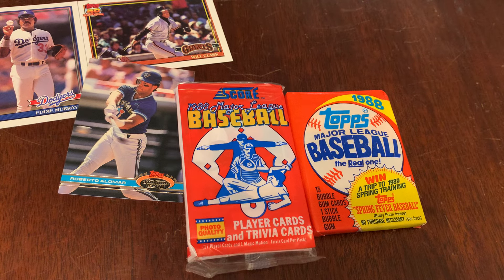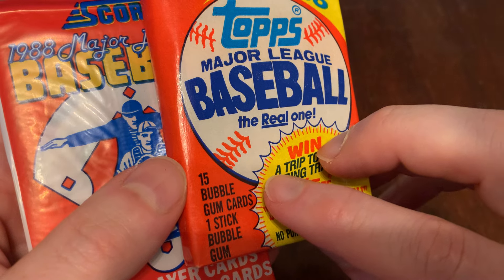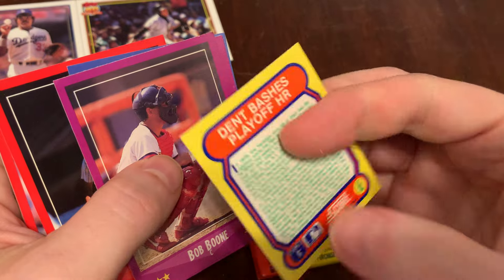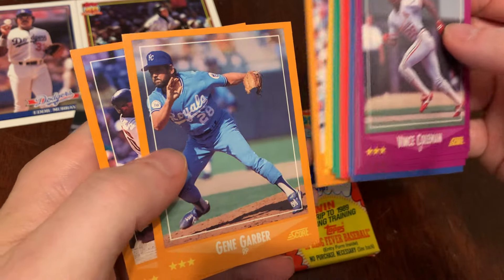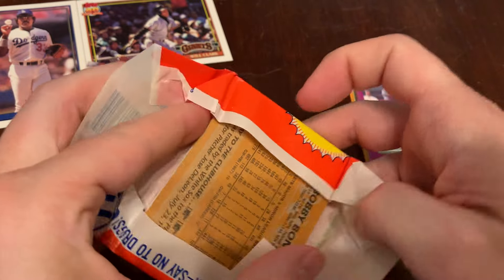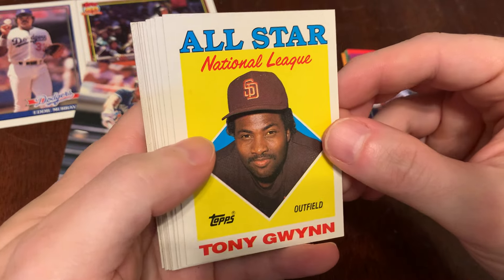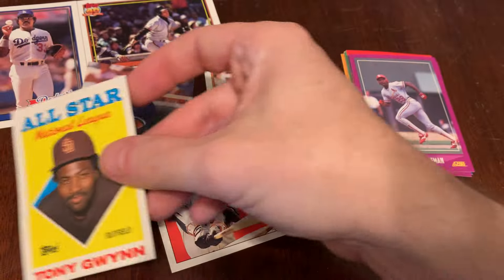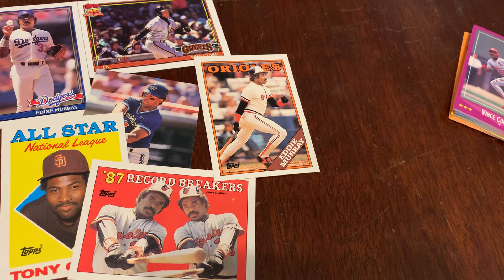RIPPING VINTAGE JUNKWAX! 1988 Score & 1988 Topps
Ripping packs! Unboxing nostalgia! Junk Wax Genius is my favorite source for Junk Wax-era baseball card knowledge, revisited two packs at a time. Learn about the packaging, the cards, the inserts, and so much more that you’ll have to double-check to make sure such high-quality content is provided for FREE!